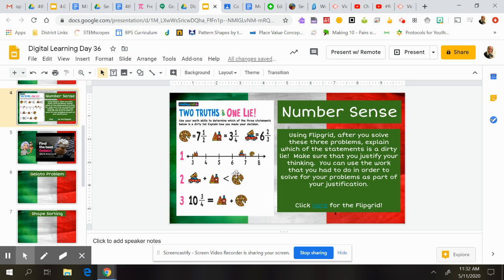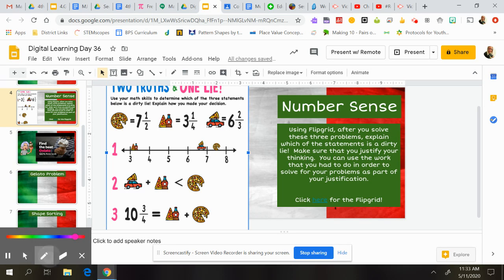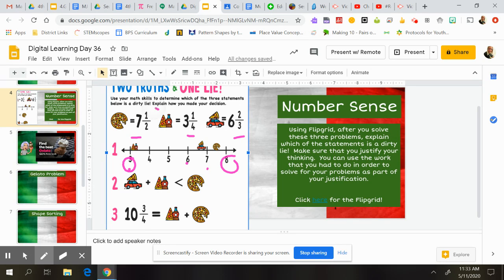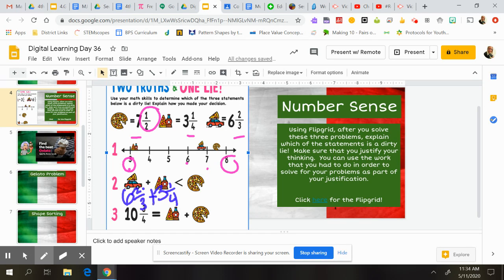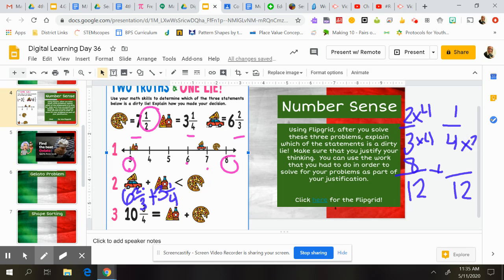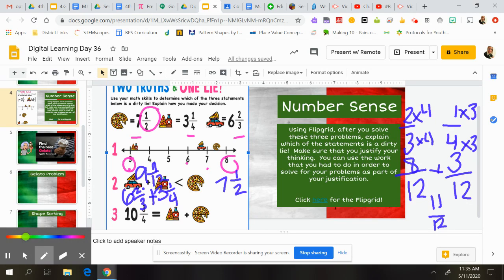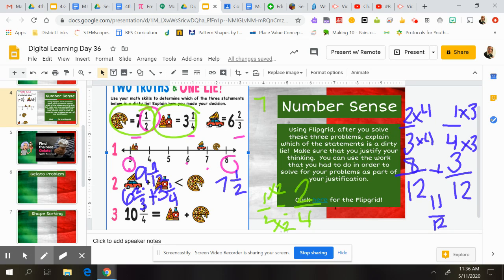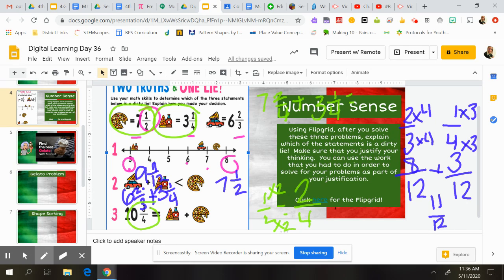Number Sense 5/12